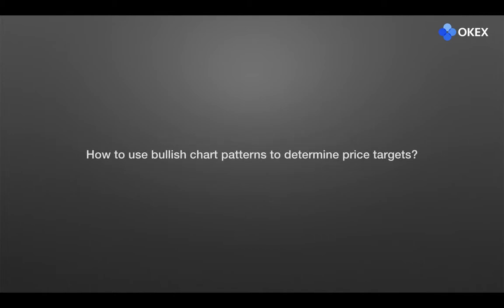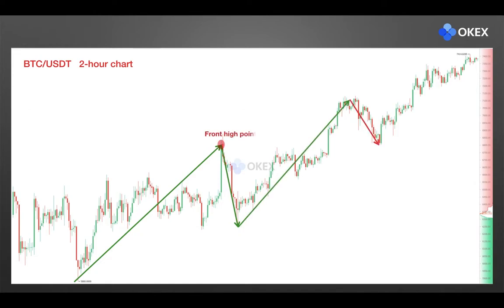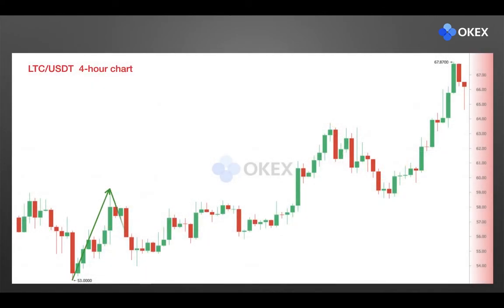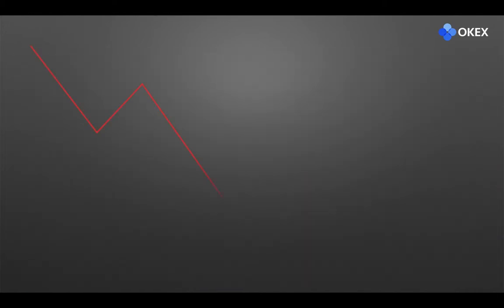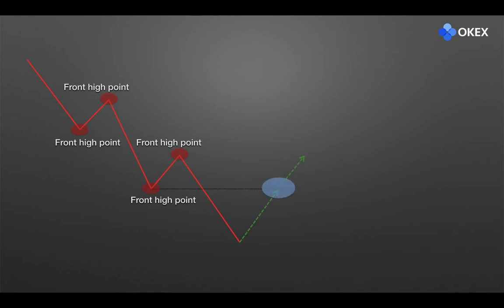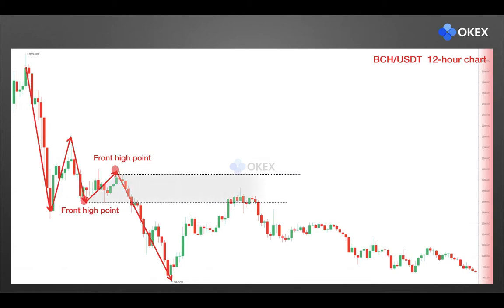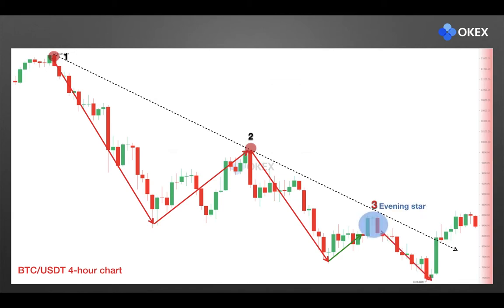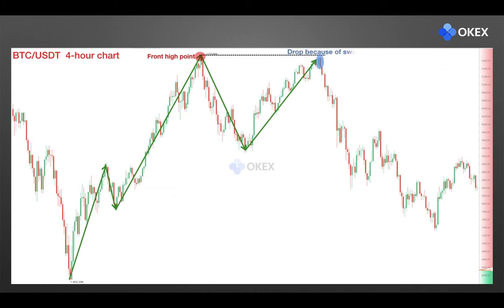Candlestick Patterns——Identify a pattern | OKEx Academy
Zero basic to learn analysis of Bitcoin |5 Candlestick Patterns——Identify a pattern